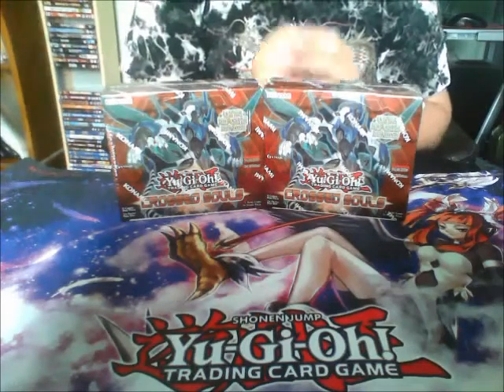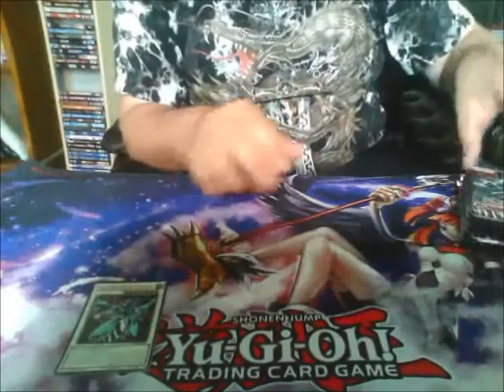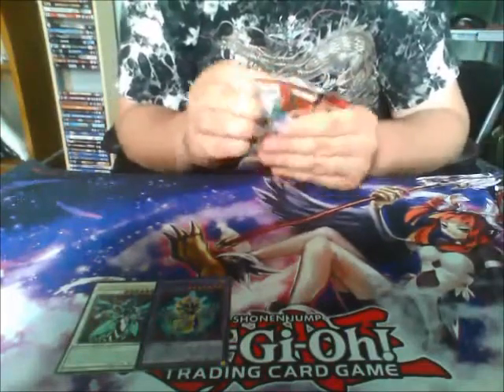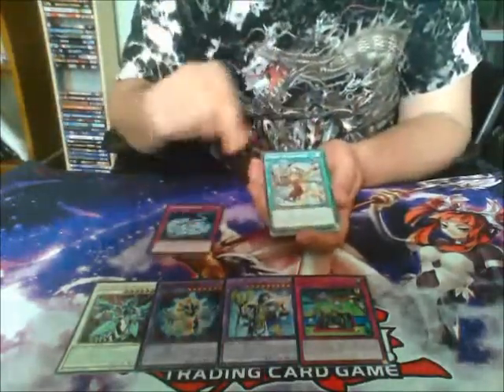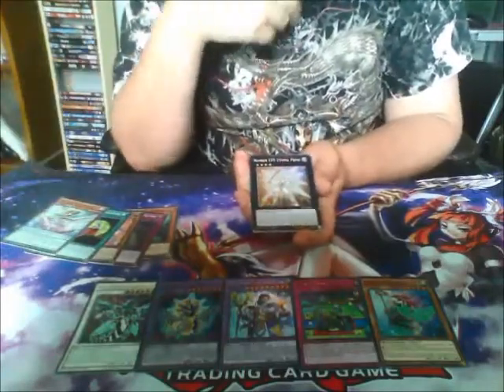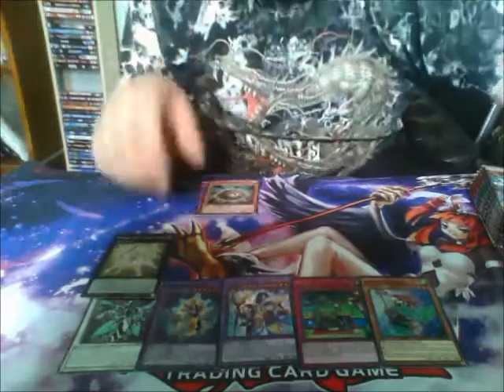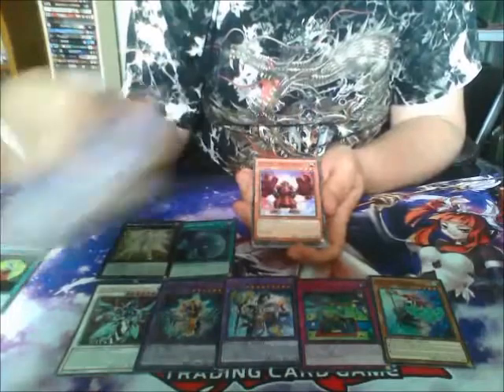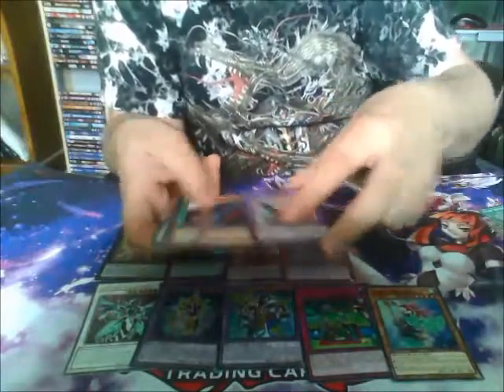yugioh crossed souls booster box opening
my first crossed souls box and what a box lots of good stuff you for your self.